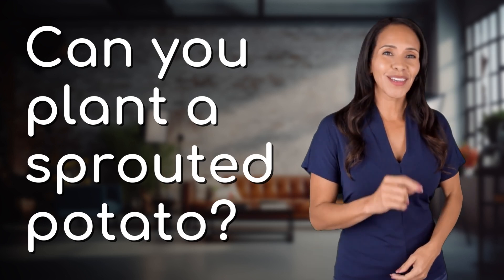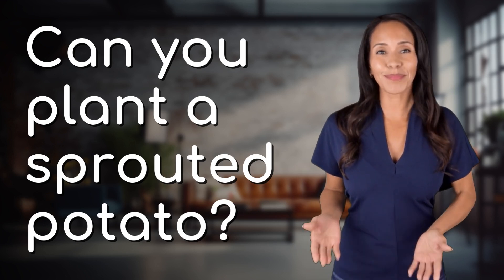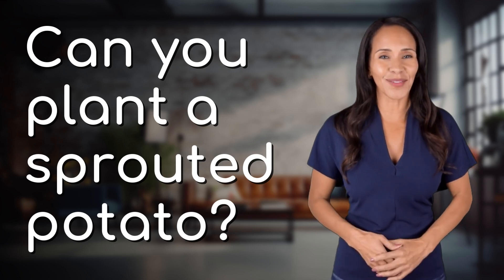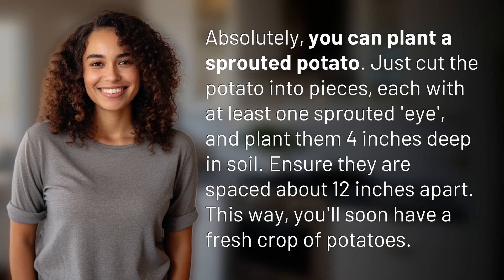Can you plant a sprouted potato?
How to Plant Sprouted Potatoes for a Fresh Crop 👉 Planting Sprouted Potatoes 👉 Learn how to plant sprouted potatoes to grow your own fresh crop. Cut the potato into pieces with sprouted 'eyes' and plant them 4 inches deep in soil. Watch as your potato plants thrive and produce a bountiful harvest!

Laura S. Harris (2024, May 30.) Can you plant a sprouted potato?
    🌐 AskAbout.video